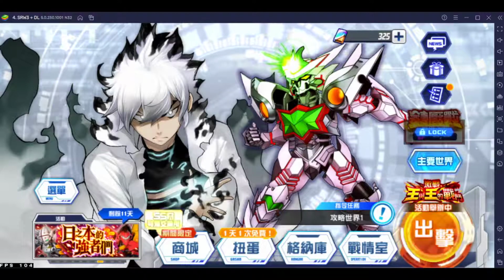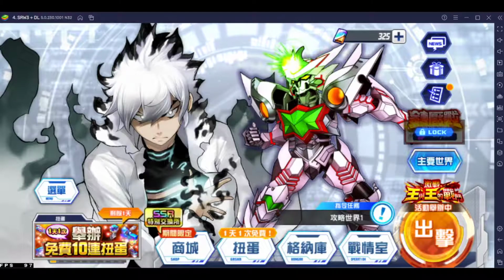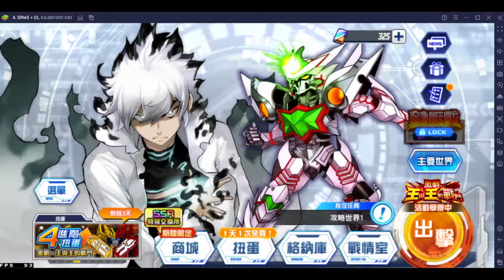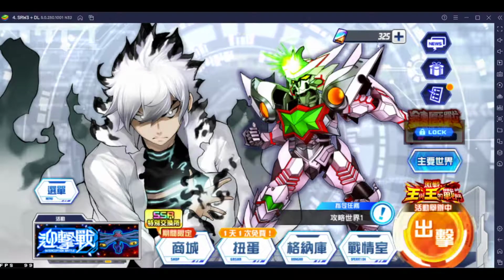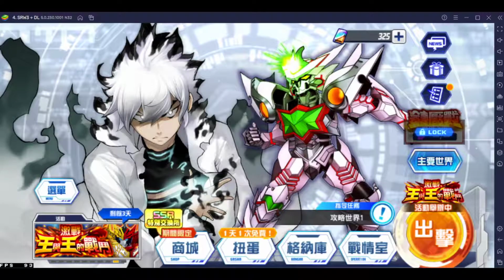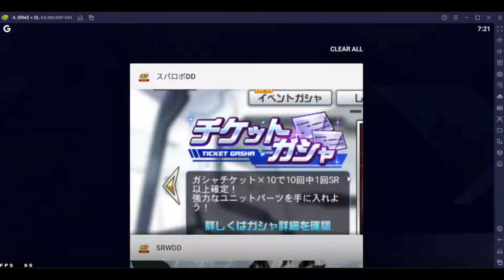[SRW DD] Reroll Guide 2021 - F2P Trinity / Starter Gem Account!